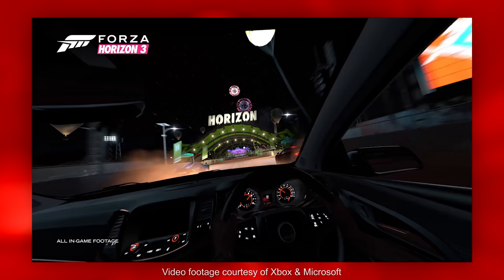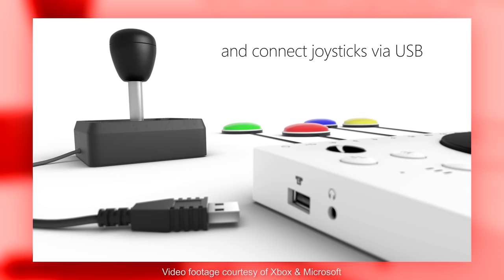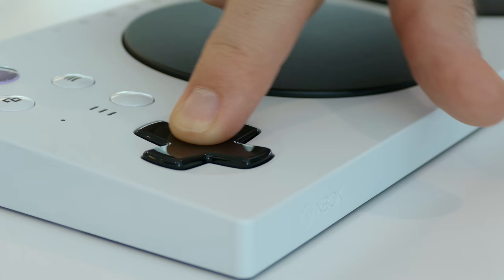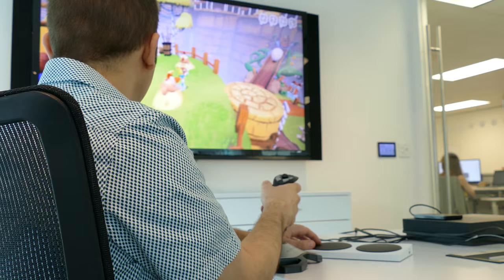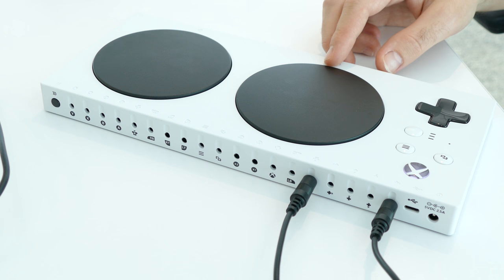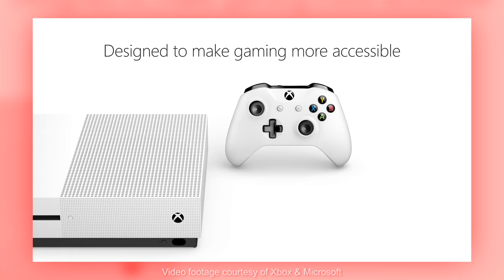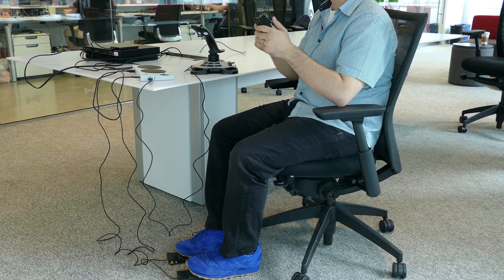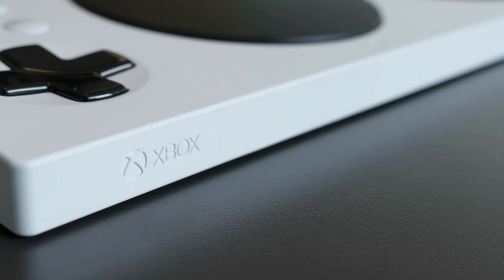Xbox Adaptable Controller Exclusive Hands-on Look - Rerez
Microsoft has created the most interesting video game controller in gaming! Let's take a look!

Special thanks to Microsoft and the team at Xbox for giving us an early look at the controller!

Rerez is all about video games. Presenting you the newest, strangest and most unique gaming topics. Featuring high quality reviews of new video games, consoles, previews, oddities, rare titles, unknown hardware, classic and retro games, and much more!